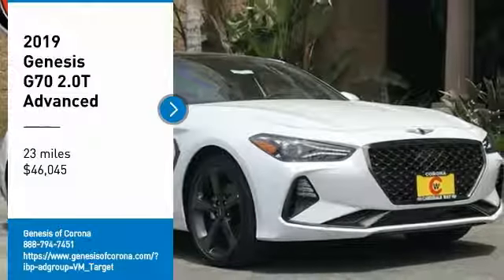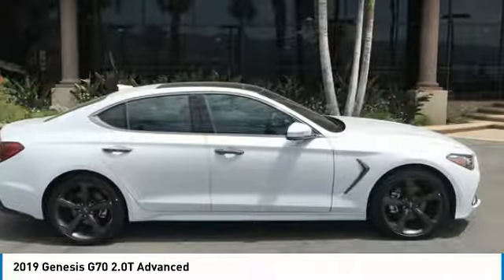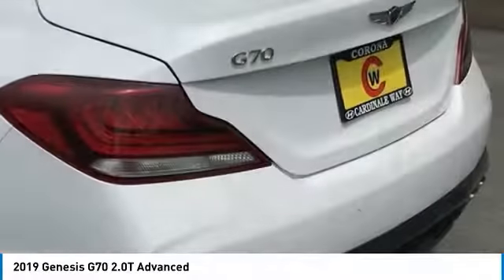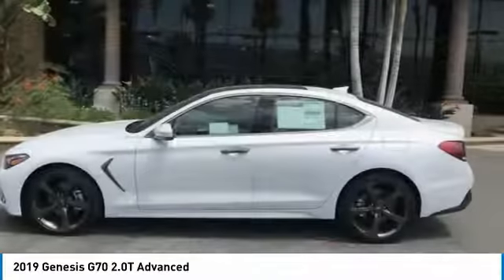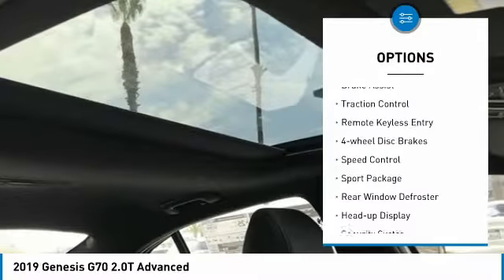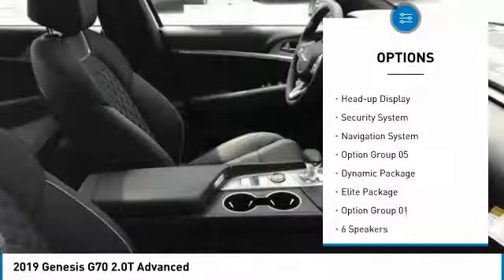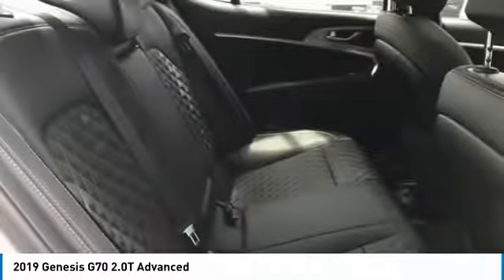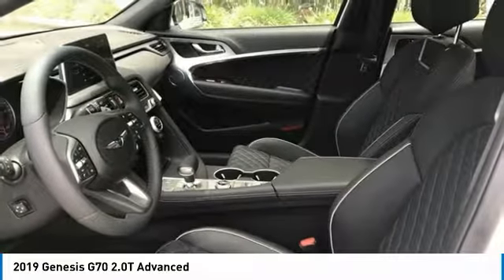2019 Genesis G70 2019 Genesis G70 2.0T Advanced FOR SALE in Corona, CA G0116